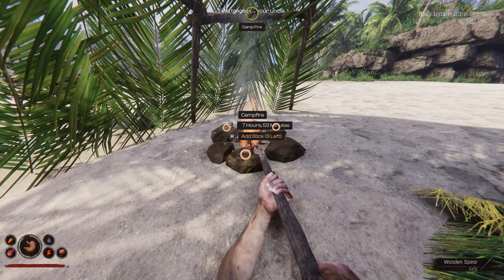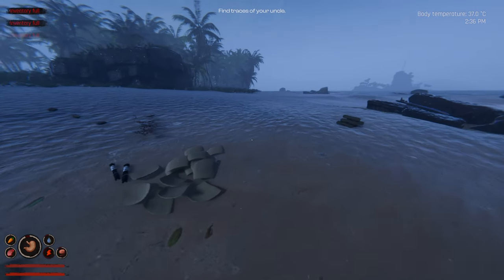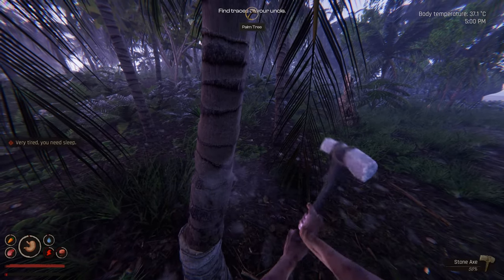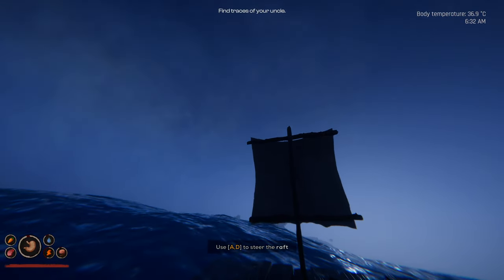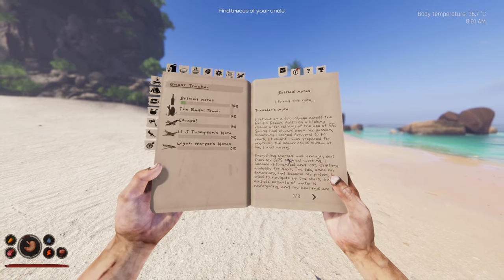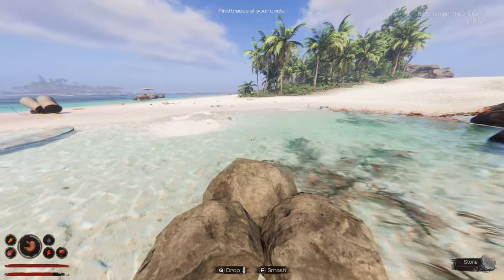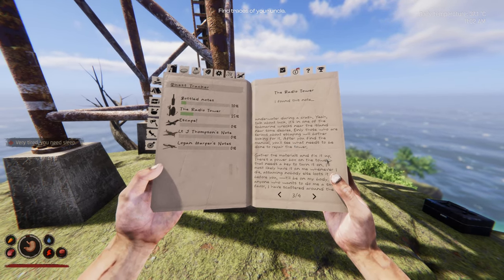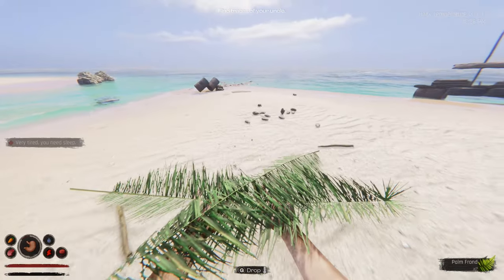The Truth Unveiled | EP2 | Project Castaway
Welcome Everyone to Project Castaway,
Day we are just tying to find out feet but that is turning out to be a harder than it looks.

ABOUT PROJECT CASTAWAY:
Project Castaway is a survival crafting title set in the Pacific Ocean. Live the life of a stranded castaway, with only yourself - and the island's inhabitants - for company! Sail the ocean, hunt, explore unique islands and gather resources as you fight for survival.